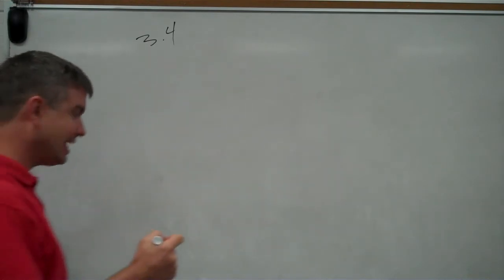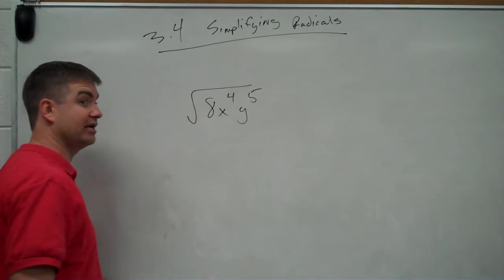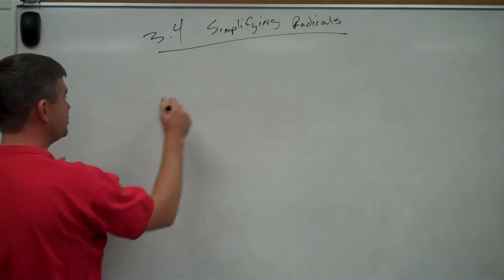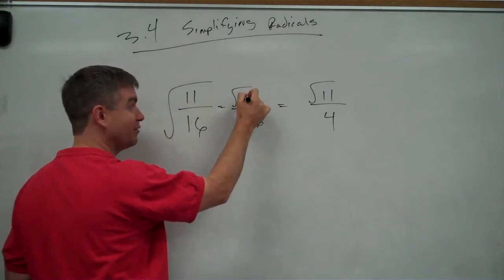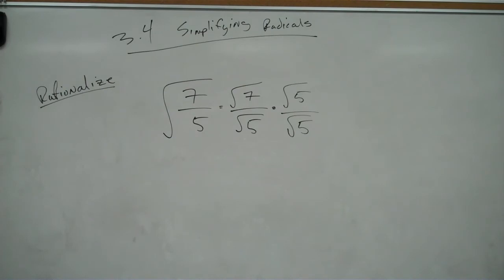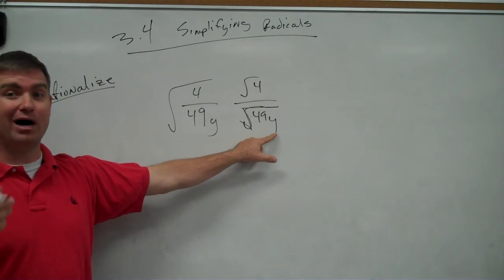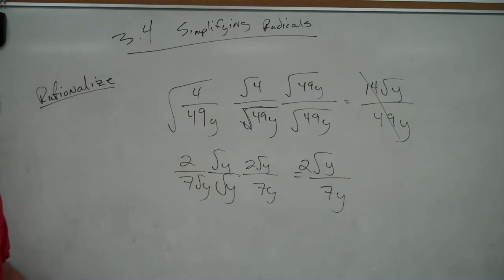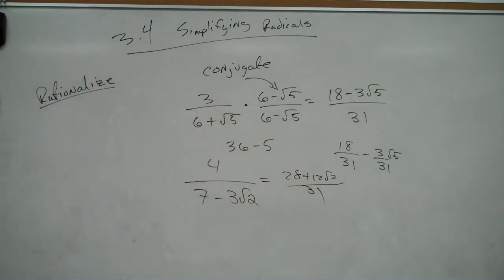Episode #123 Math I Chapter 3.4 Simplifying Radicals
Brief summary of simplifying radicals.

TB Page 145 #1-15 (Section 3.4 simplifying radicals)
TB page 148 #1-6, #13-29 (Section 3.5 solving radical equations)